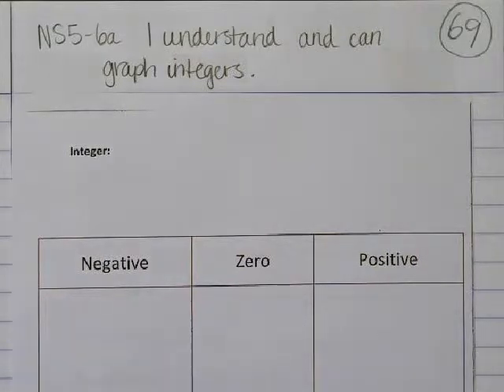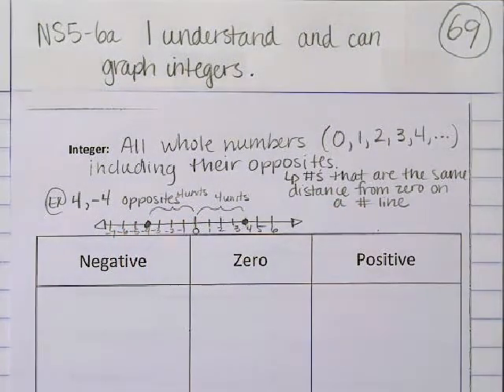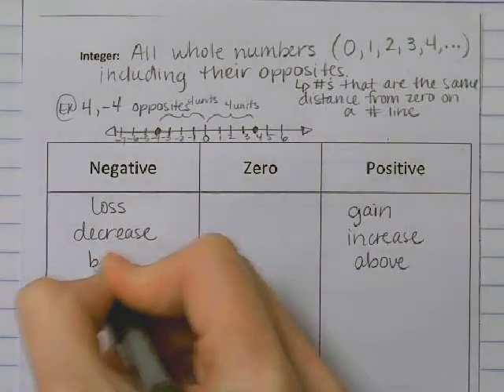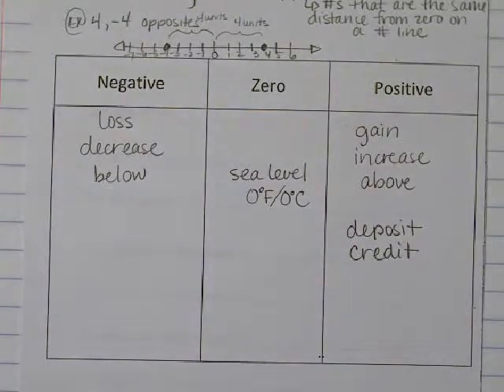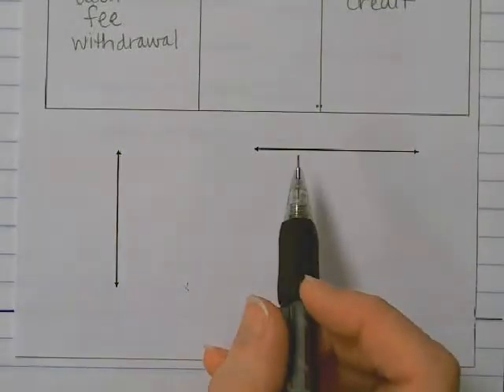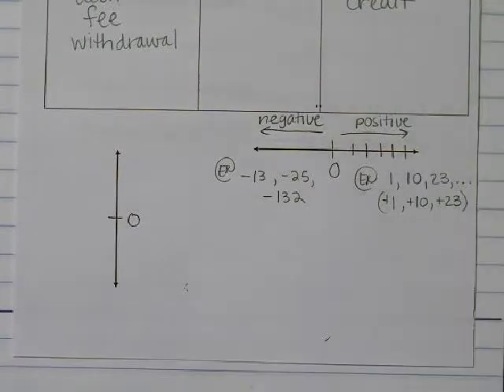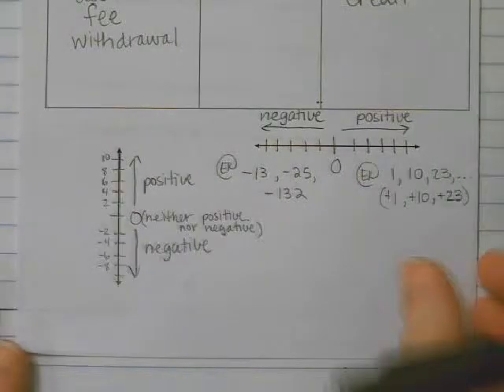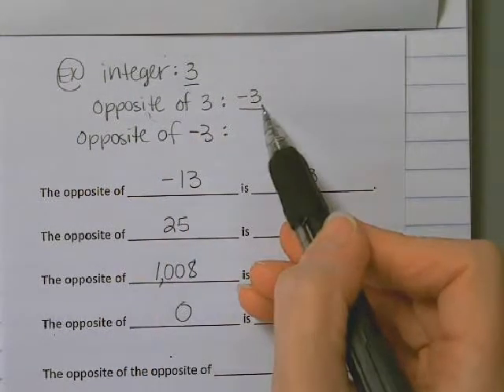Wiltbank NS5 and 6a Integers day1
Mrs. Wiltbank's 6th grade math class at Frontier Middle School
Feb. 3, 2015 I understand and can graph integers.